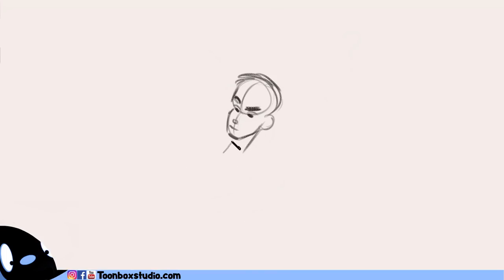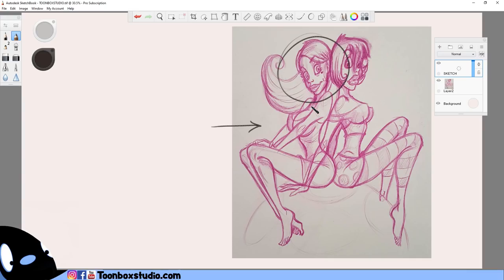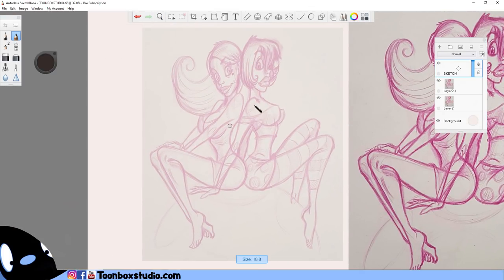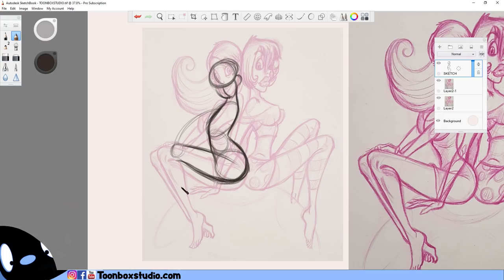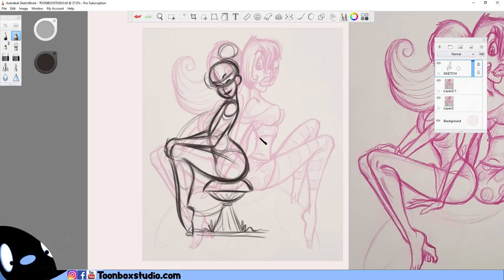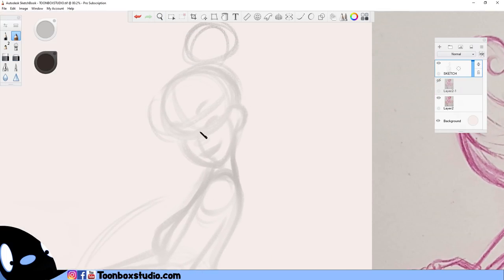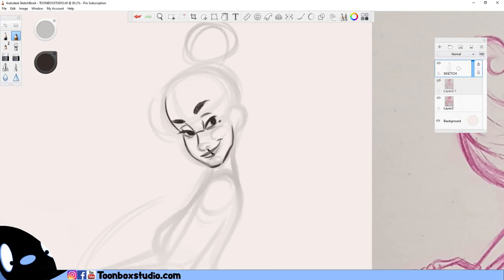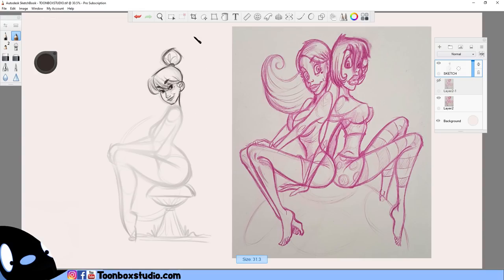Art Tips: Re-teach yourself what you know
This video tutorial teaches a technique that I like to call "re-teach yourself what you know" to help you refresh your memory and to discover your common mistakes to apply and practice what you have learnt so far. It's a sort of muscle memory exercise that will help you to be aware of your common mistakes to always look for them whilst creating any future illustrations based upon your own style and vision as a designer.

Drawing tablet: Wacom Cintiq 24HD
Drawing software: Autodesk Sketchbook Pro
Recording software: Camtasia